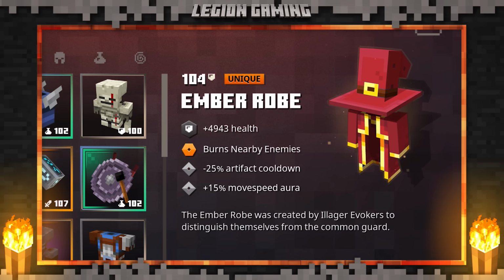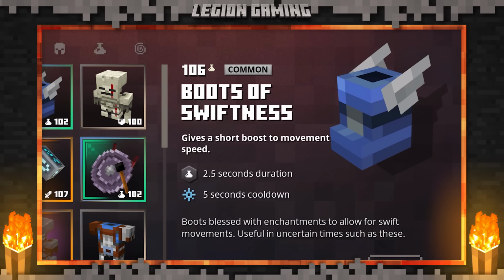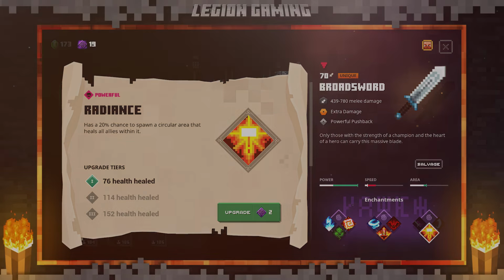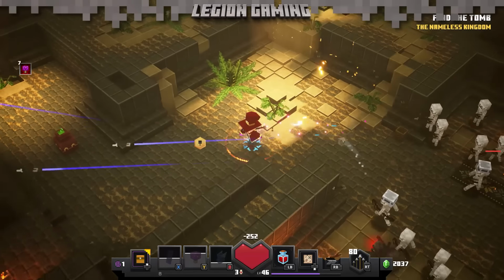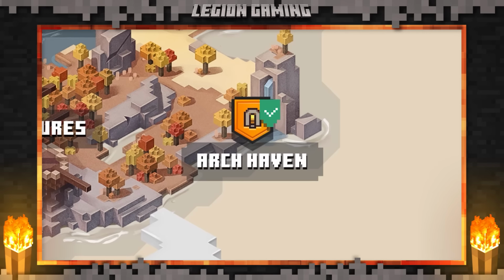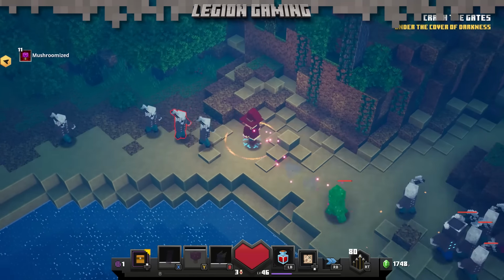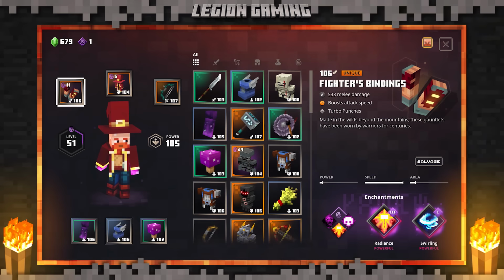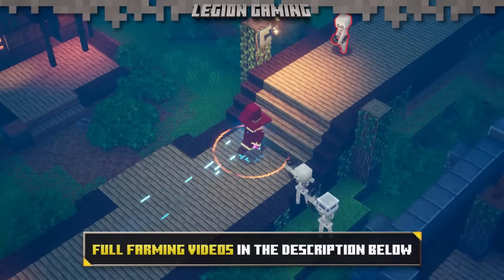Ultimate Unique Farming In Minecraft Dungeons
Still struggling to find unique items in Minecraft Dungeons? Codiak is back with his ultimate farming guide to help you get through levels fast and get the best possible loot.

0:00 Intro
0:25 The Setup
0:40 Speed Gear
1:29 Artifacts
2:48 Setting Your Level
3:10 Desert Temple
4:28 Arch Haven
5;33 Soggy Cave
6:47 Join Our Community